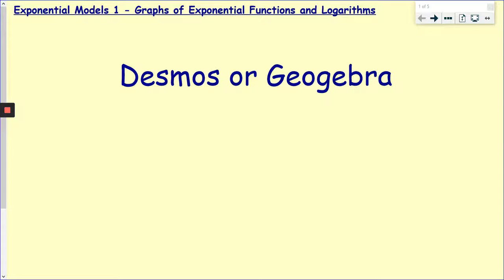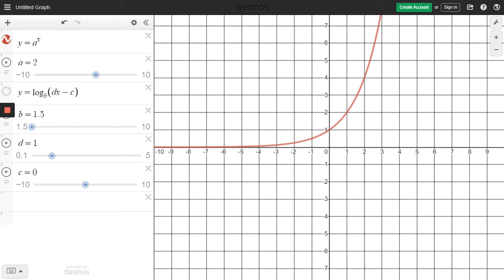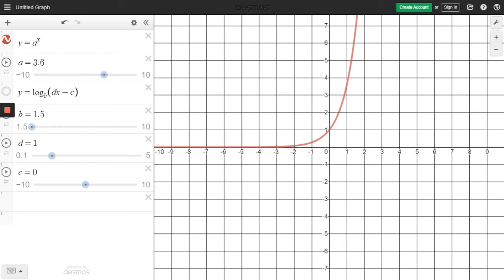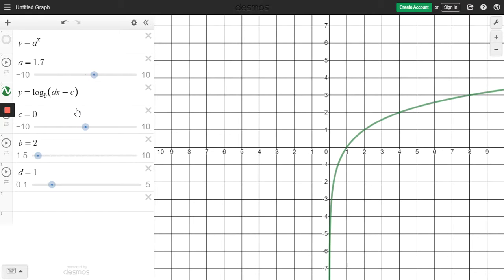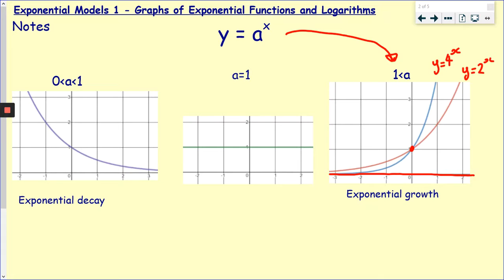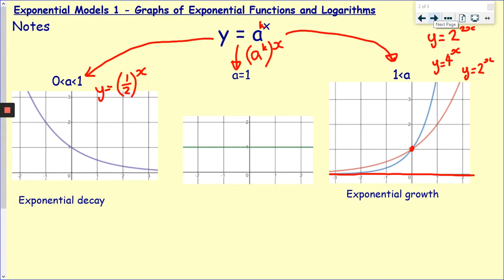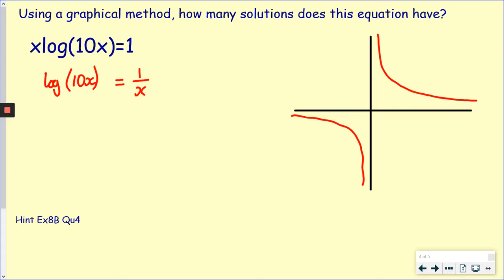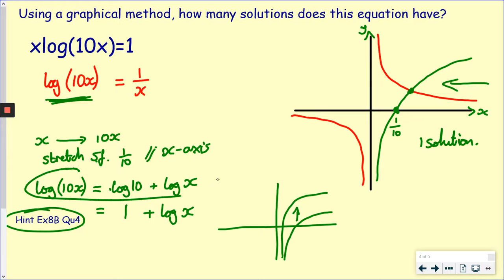Exponentials 1 - graphs of exponentials and logs